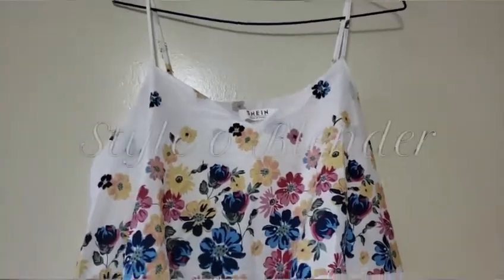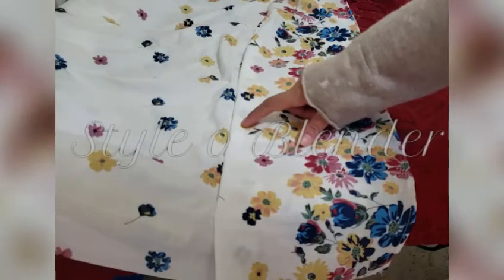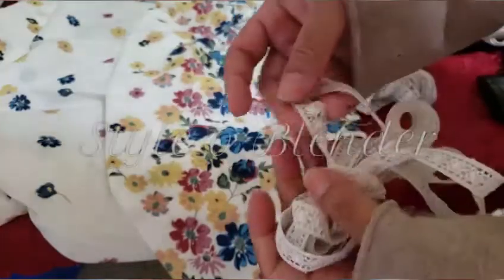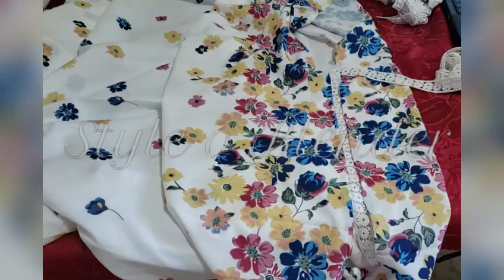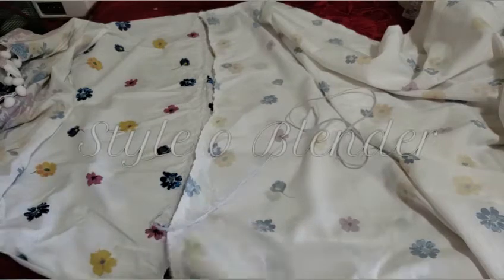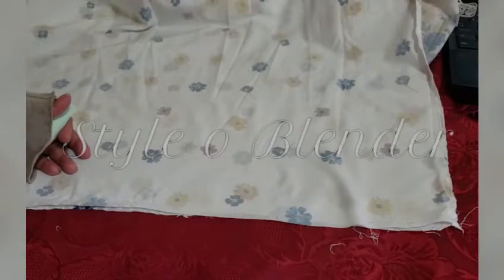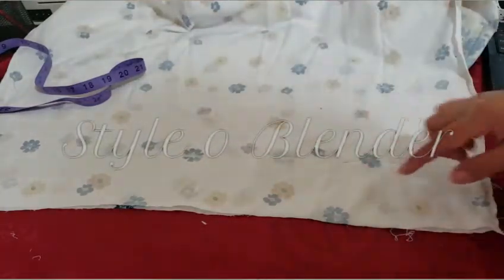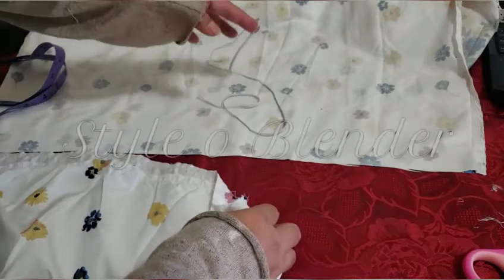alter the length of summer dress / shorting the length of long dress with styleoblender(SOB)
hey everybody
this is not a fancy video, but it's informative with some tips
hope you'll have something to work with it